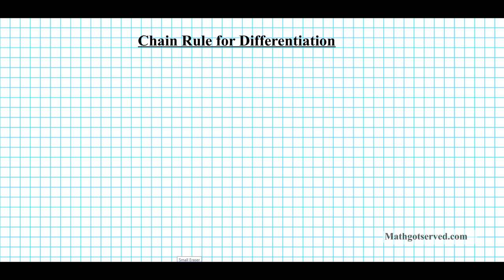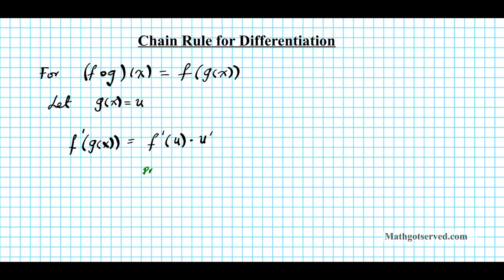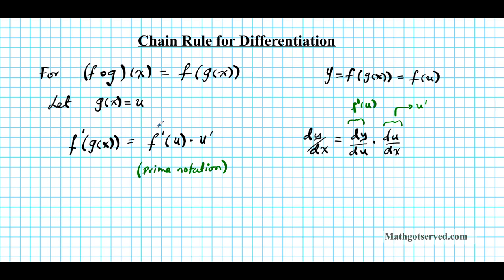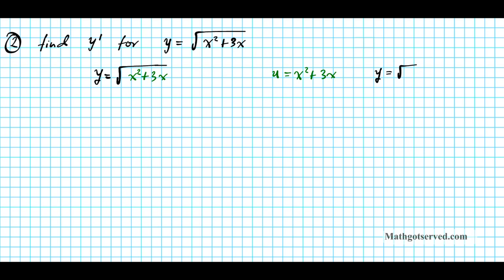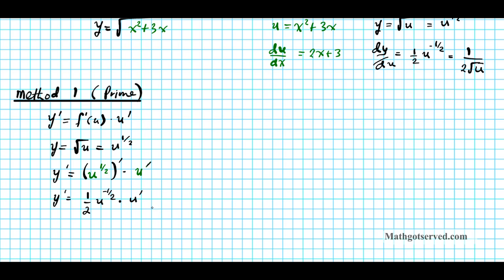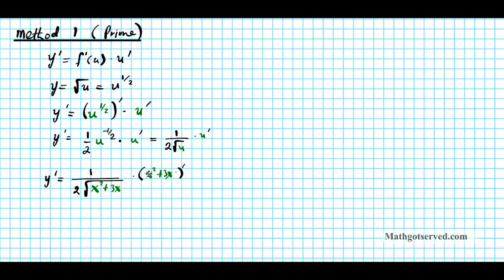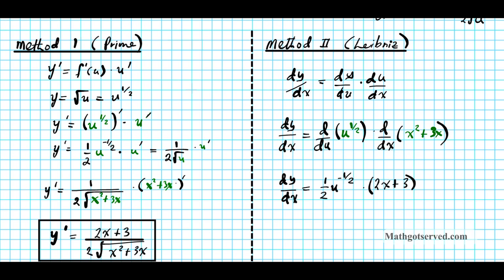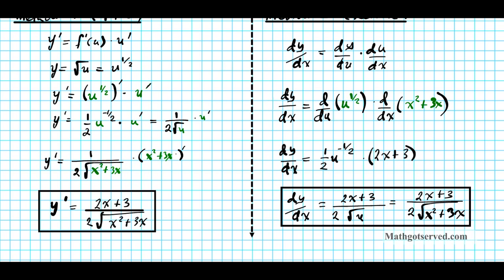The Chain Rule Differentiation Calculus AB IB Exam BC Derivative Composite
The student will investigate derivatives presented in graphic, numerical, and analytic
contexts and the relationship between continuity and differentiability. The derivative will
be defined as the limit of the difference quotient and interpreted as an instantaneous rate
of change.
Mathematics Standards of Learning
60
APC.6 The student will investigate the derivative at a point on a curve. This will include
a) finding the slope of a curve at a point, including points at which the tangent is vertical
and points at which there are no tangents;
b) using local linear approximation to find the slope of a tangent line to a curve at the
point;
c) defining instantaneous rate of change as the limit of average rate of change; and
d) approximating rate of change from graphs and tables of values.
APC.7 The student will analyze the derivative of a function as a function in itself. This will
include
a) comparing corresponding characteristics of the graphs of f, f ', and f ";
b) defining the relationship between the increasing and decreasing behavior of f and the
sign of f ';
c) translating verbal descriptions into equations involving derivatives and vice versa;
d) analyzing the geometric consequences of the Mean Value Theorem;
e) defining the relationship between the concavity of f and the sign of f "; and
f) identifying points of inflection as places where concavity changes and finding points
of inflection.
APC.8 The student will apply the derivative to solve problems. This will include
a) analysis of curves and the ideas of concavity and monotonicity;
b) optimization involving global and local extrema;
c) modeling of rates of change and related rates;
d) use of implicit differentiation to find the derivative of an inverse function;
e) interpretation of the derivative as a rate of change in applied contexts, including
velocity, speed, and acceleration; and
f) differentiation of nonlogarithmic functions, using the technique of logarithmic
differentiation. *
* AP Calculus BC will also apply the derivative to solve problems. This will include
a) analysis of planar curves given in parametric form, polar form, and vector form,
including velocity and acceleration vectors;
b) numerical solution of differential equations, using Euler's method;
c) l'Hopital's Rule to test the convergence of improper integrals and series; and
d) geometric interpretation of differential equations via slope fields and the relationship
between slope fields and the solution curves for the differential equations.
APC.9 The student will apply formulas to find derivatives. This will include
a) derivatives of algebraic, trigonometric, exponential, logarithmic, and inverse
trigonometric functions;
b) derivations of sums, products, quotients, inverses, and composites (chain rule) of
elementary functions;
c) derivatives of implicitly defined functions; and
d) higher order derivatives of algebraic, trigonometric, exponential, and logarithmic,
functions. *
* AP Calculus BC will also include finding derivatives of parametric, polar, and vector
functions